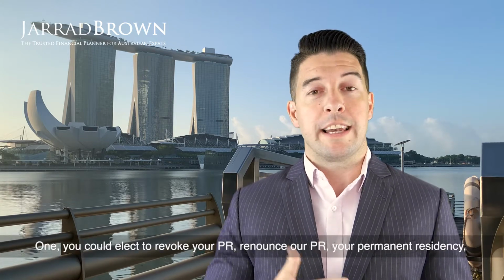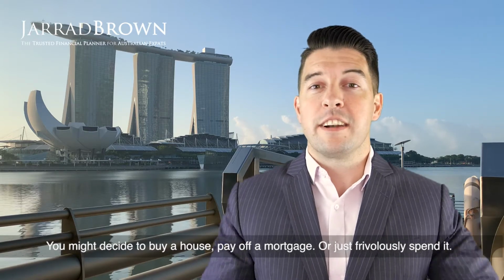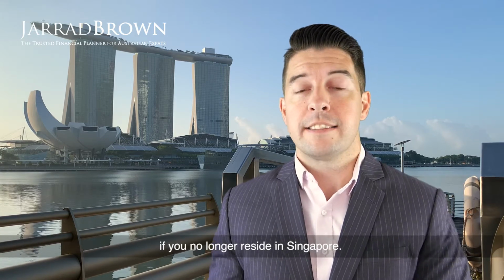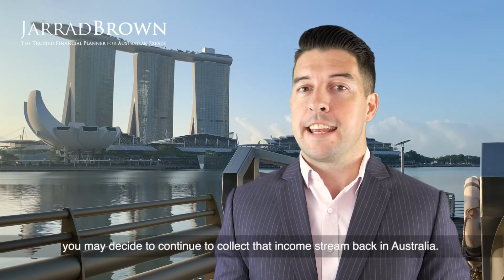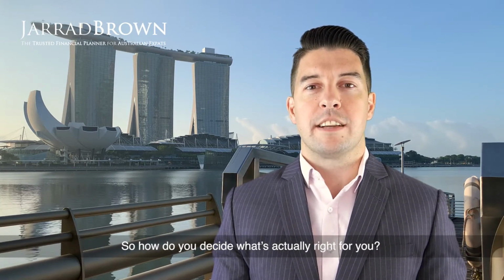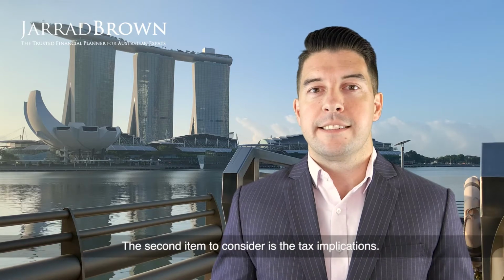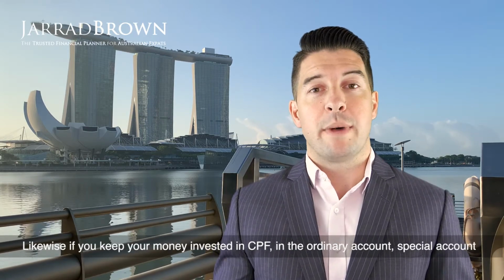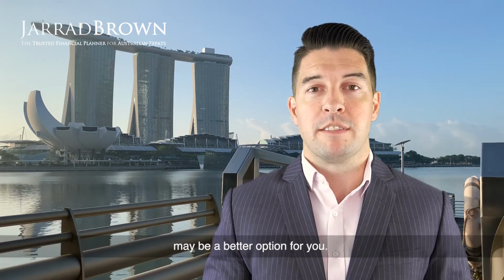What Happens To My CPF If I Move To Australia..?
CPF, or the CentralProvidentFund, is the retirement savings system for Citizens and Permanent Residents (PRs) in Singapore.

If you are actively contributing to CPF as an Aussie expat in Singapore, watch further as Jarrad Brown, the Australian Expat Financial Planner, shares what you can do with your CPF, your options and some helpful considerations when making your financial plans.

0:00 Introduction
1:08 What are the different types of accounts in your Singaporean CPF?
1:39 What are your options when it comes to CPF as a Singaporean Permanent Resident?
2:56 What is the opportunity cost of leaving money in your CPF?
3:24 What are the tax implications of transferring your CPF savings?
4:11 What are your future plans in relation to Singapore?
5:08 Final remarks

About Jarrad Brown:
Jarrad Brown is an Australian-trained and experienced Fee-Based Financial Planner with Australian Expatriate Group of Global Financial Consultants Pte Ltd providing specialist financial advice and portfolio management services to Australian expatriates in Singapore. Jarrad Brown is an Authorised Representative of Global Financial Consultants Pte Ltd – No: 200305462G | MAS License No: FA100035-3

General Information Only: The information on this site is of a general nature only. It does not take into account your individual financial situation, objectives or needs. You should consider your own financial position and requirements before making a decision.

*Please note that Jarrad Brown is not a tax agent or accountant and none of the content outlined here should be taken as personal advice. You should consult your tax agent and financial adviser to review your current personal finances and financial goals to consider whether this strategy is appropriate for you.